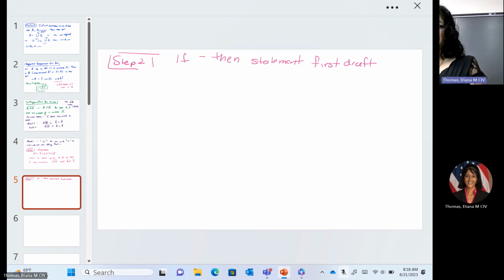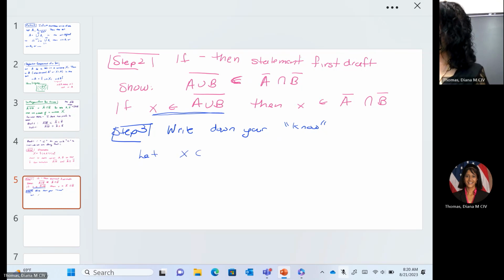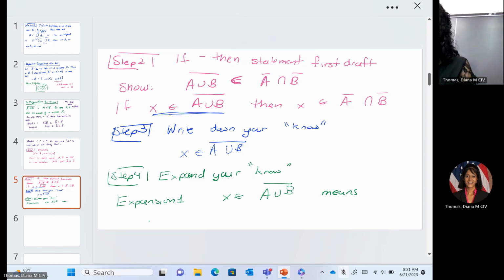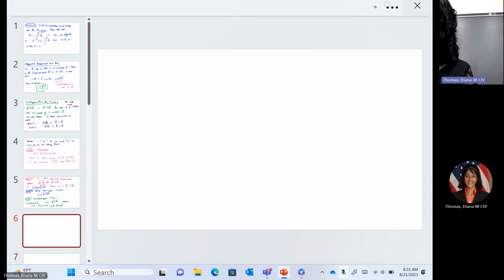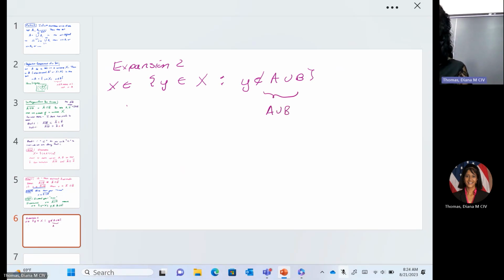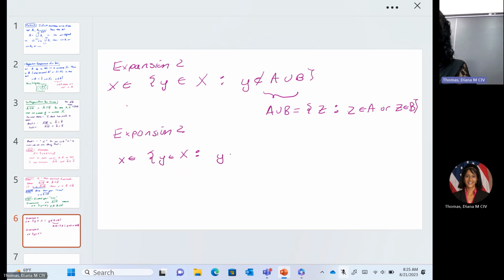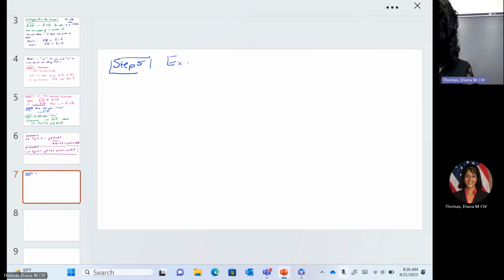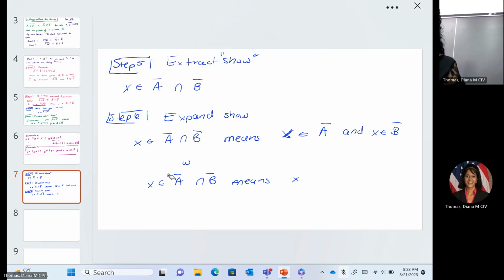Definition of Infinite Countable Union of Sets